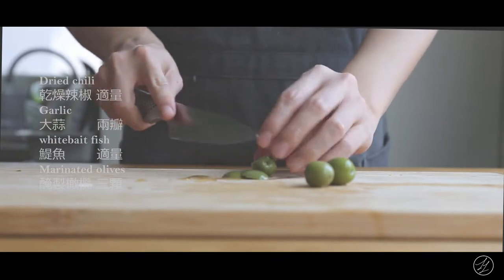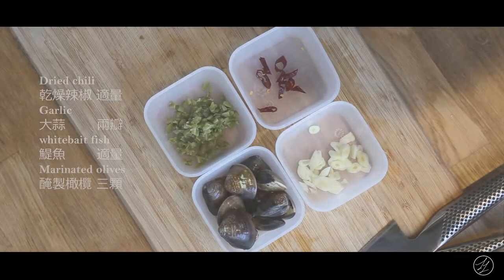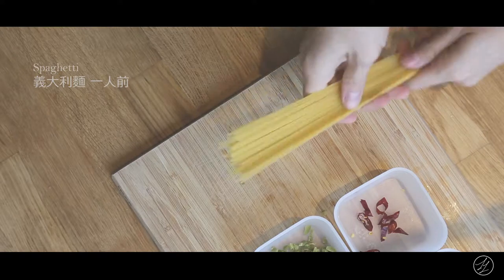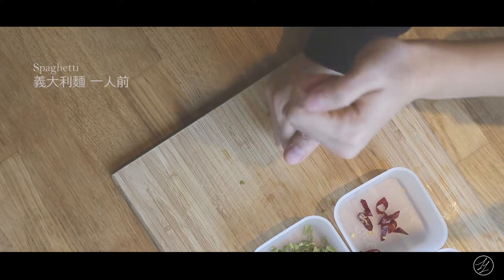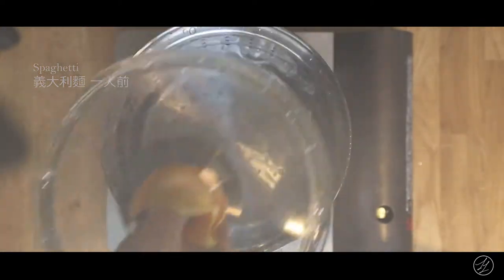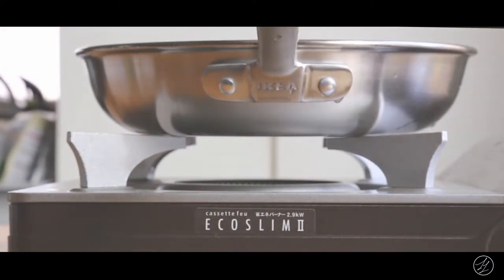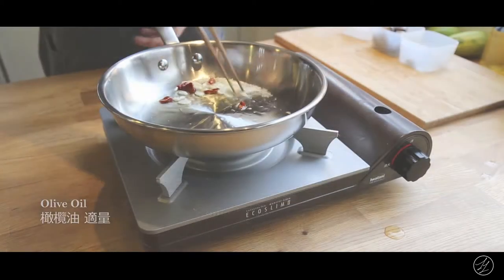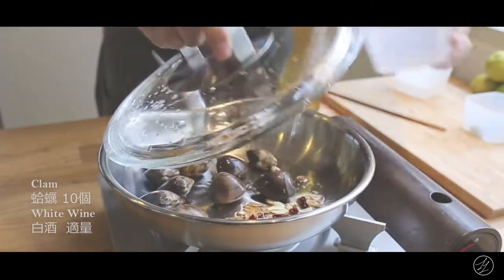【Clam & Whitebait fish Peperoncino 】蛤蠣與鯷魚的香蒜辣炒義大利麵 short.ver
《材料》

乾燥辣椒　適量
生大蒜 　2~3 瓣
鯷魚　適量
醃製橄欖　3 粒
蛤蠣　8~10 粒
鹽　適量

義大利麵　一人前( 60~70 g )
橄欖油　2 大匙
白酒　2 大匙
鹽、胡椒　適量

《製作方法》

１、先將蛤蠣泡在鹽水約30分鐘左右，等待吐砂的時間同時將蒜與辣椒做切薄片準備。
２、將義大利麵加入沸騰的鹽水中を煮熟。
３、在鍋中加入橄欖油、蒜片、辣椒片，將味道慢煮至橄欖油中煨出香氣。
４、加入義大利麵後加入少許的煮沸鹽水，最後用鹽巴與胡椒調味後即可起鍋。